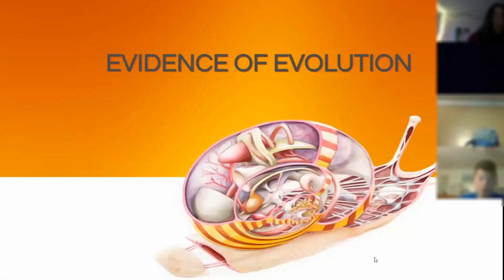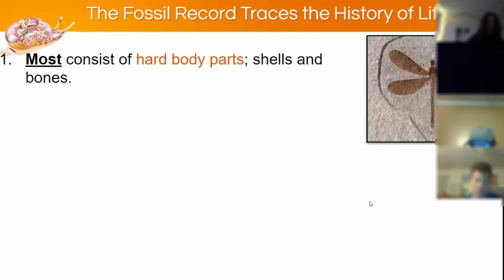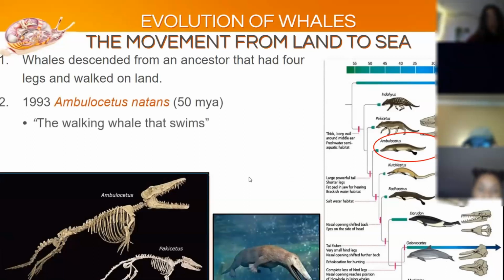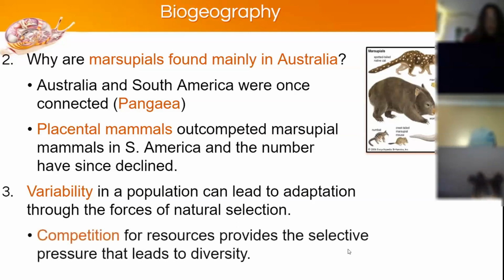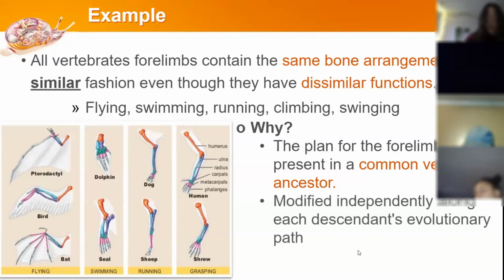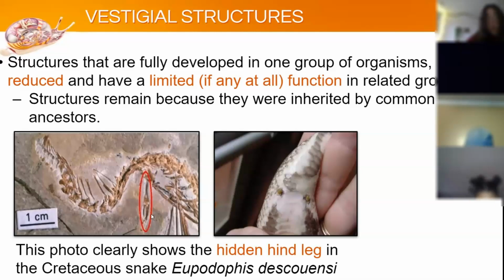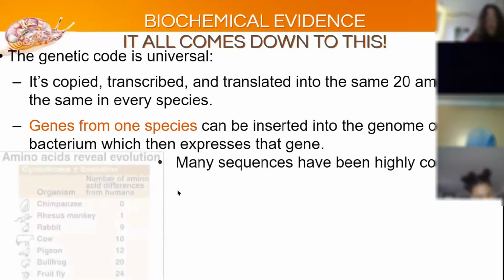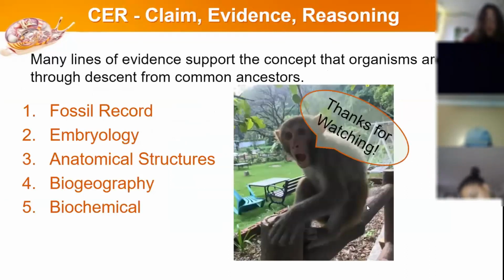3/18/21 AP Biology Zoom Evidence of Evolution